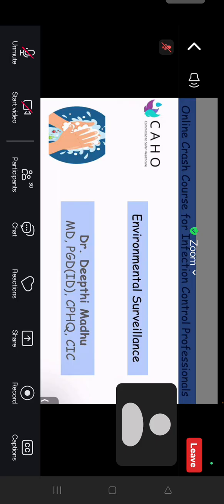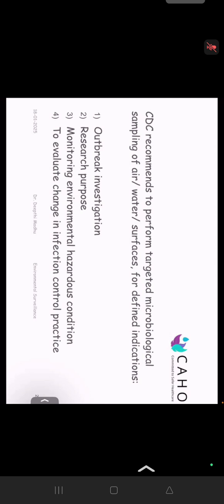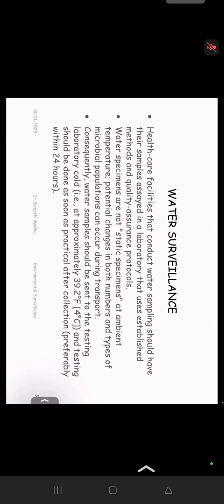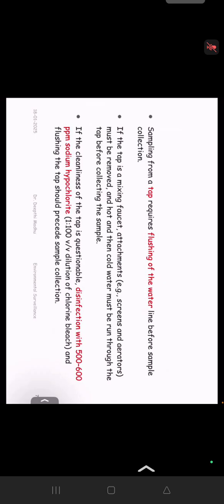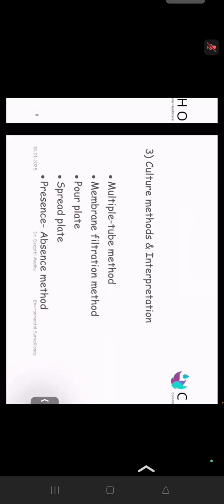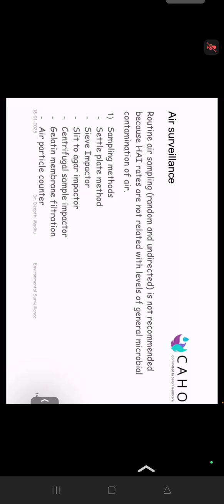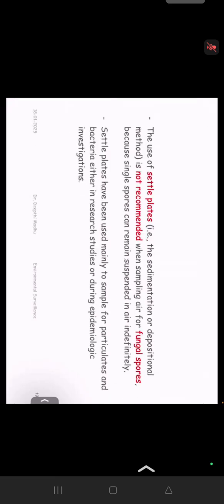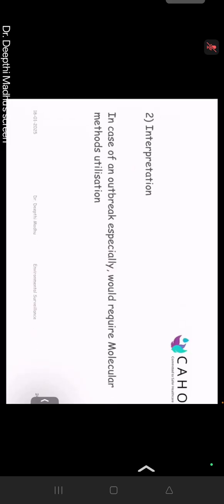11. environmental surveillance